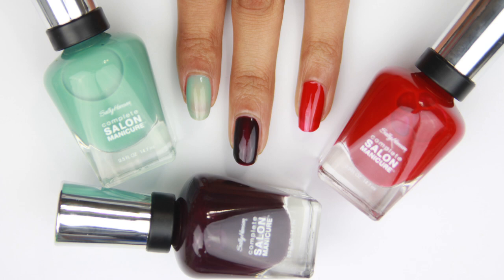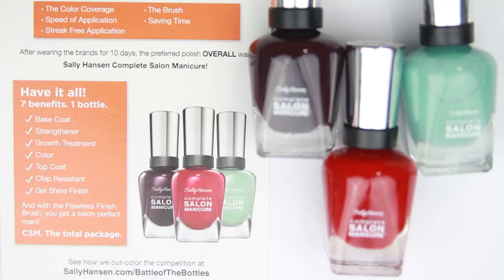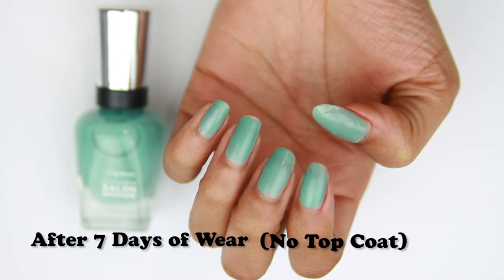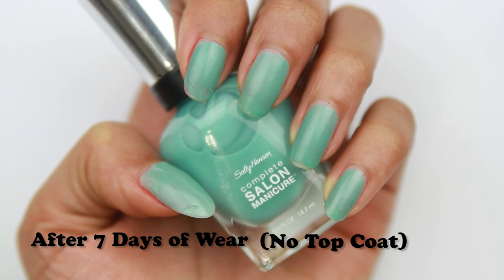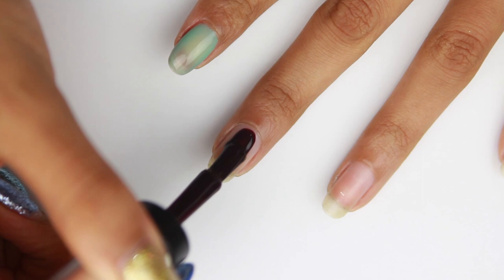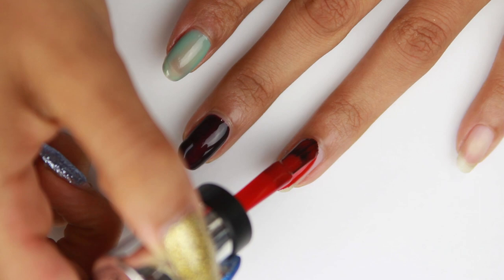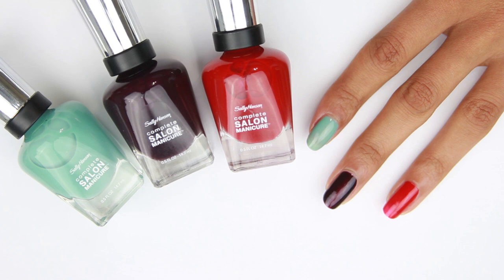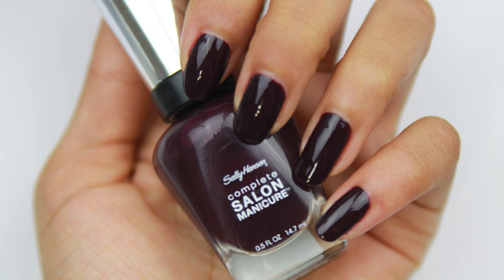Sally Hansen Complete Salon Manicure Nail Polish Review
Do you LOVE nail art?! Watch NAILgasm: The Nail Art Documentary right now for FREE

Watch what happens when I put Sally Hansen's Complete Salon Manicure nail polish to a 7-day challenge.

*Nail Polish provided by Influenster

Purchase your DVD copy of NAILgasm: The Nail Art Documentary and more today